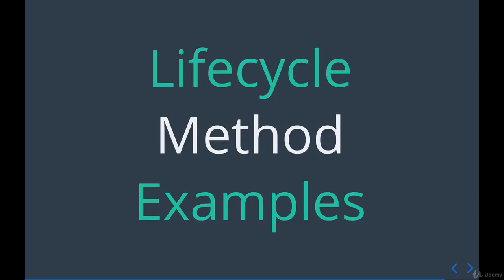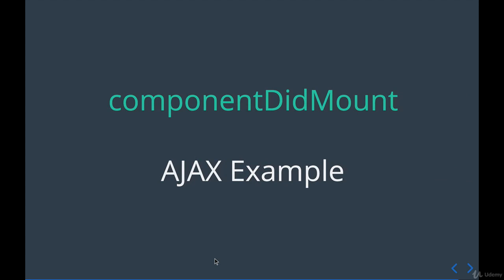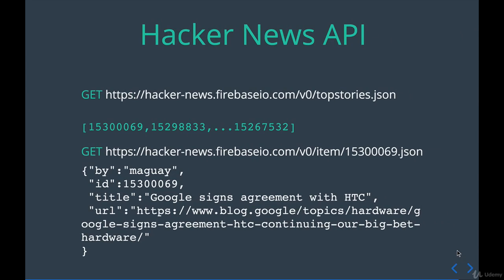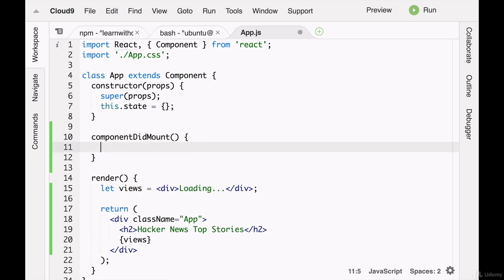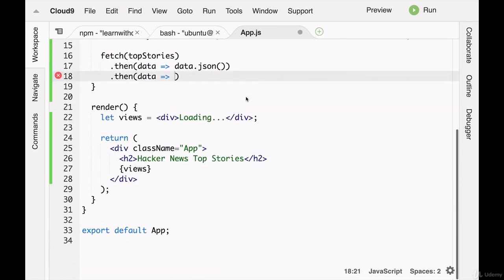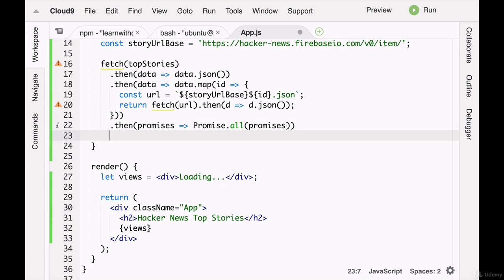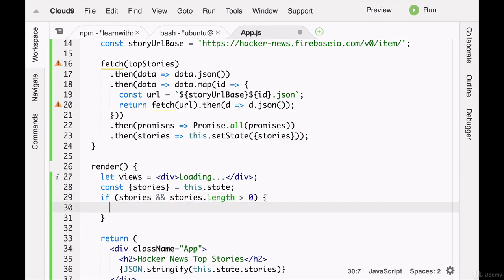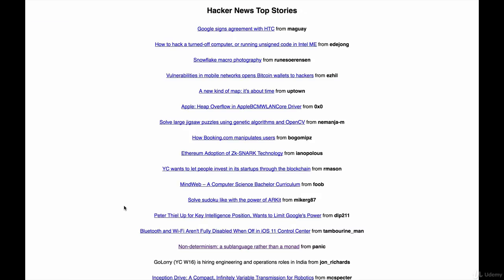324 Component Lifecycle Method Examples